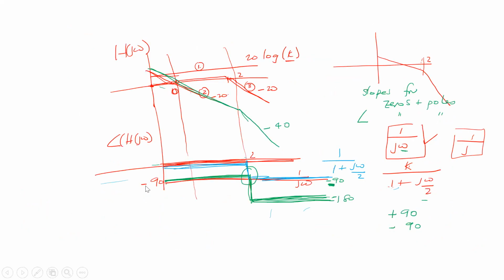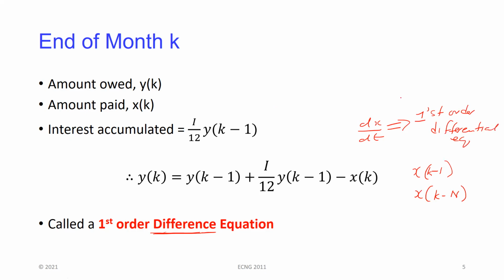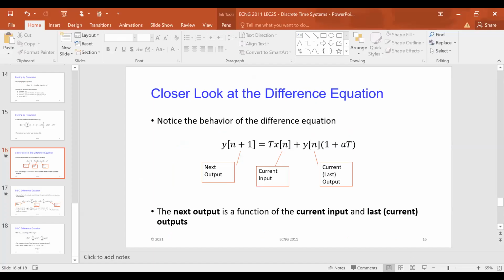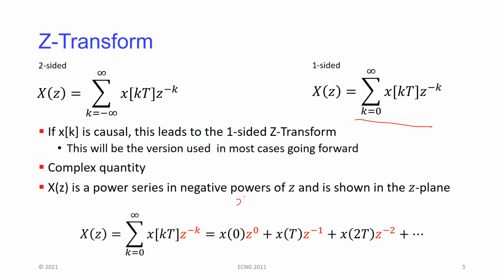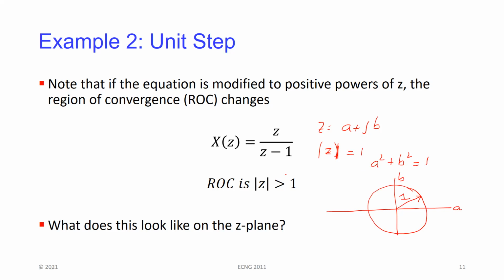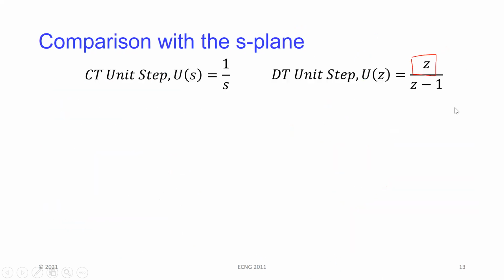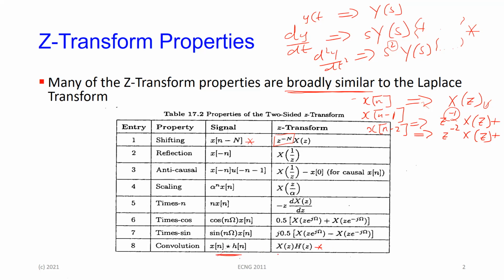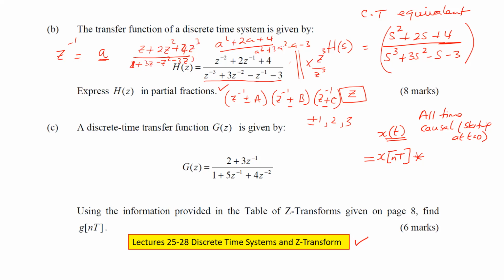ECNG2011 Dec 2006 Exam Review and Review Session Part 3